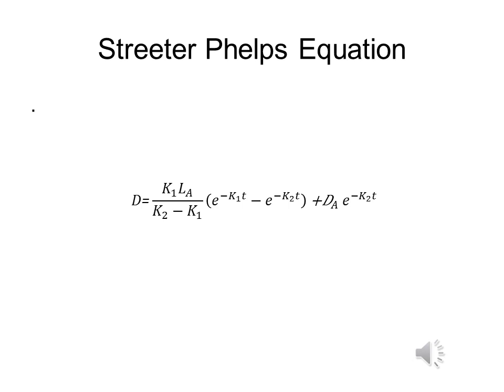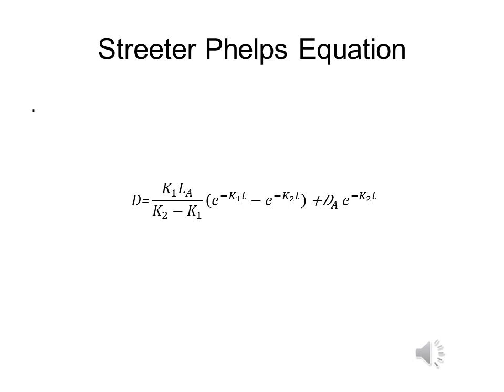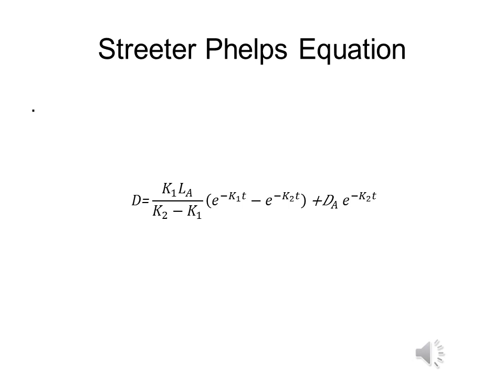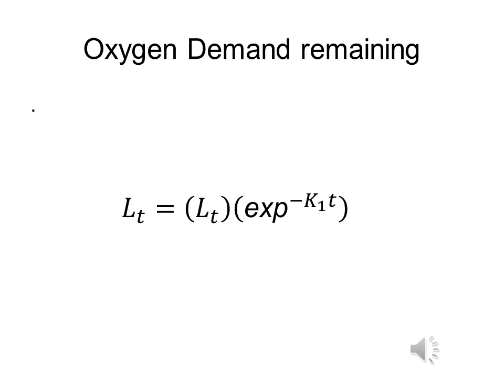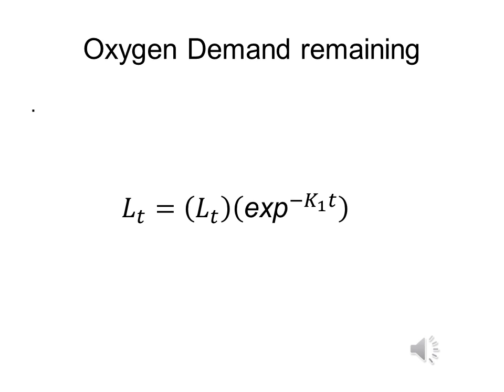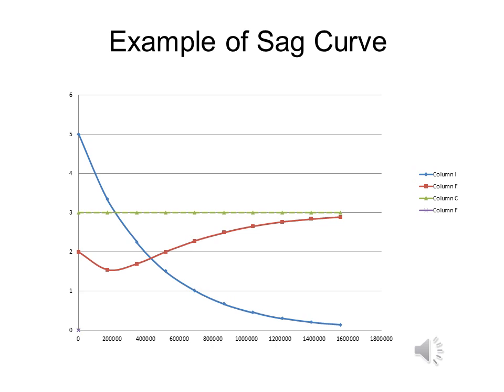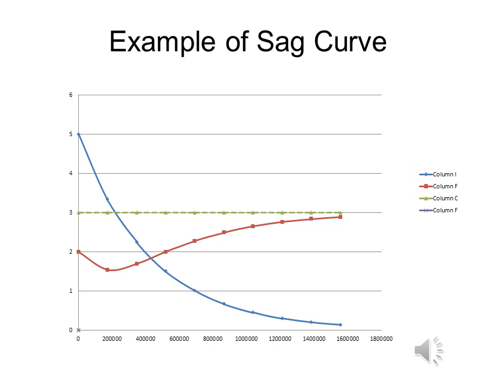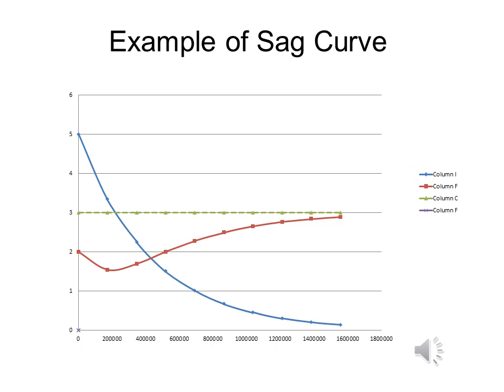Streeter Phelps Equation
Short explanation of the formulas and symbol meanings relating to the Streeter Phelps equations. Interactive excel programme for Streeter Phelps available to download